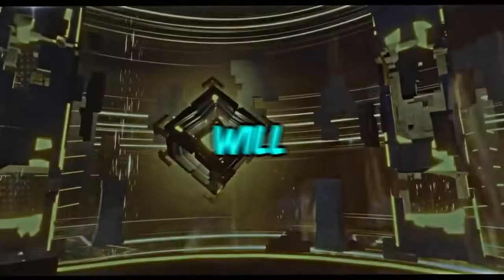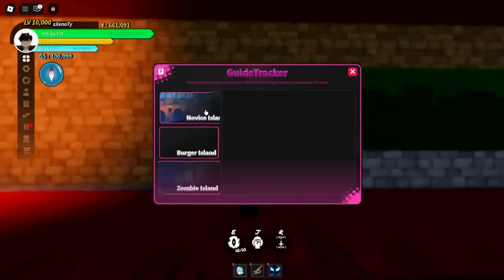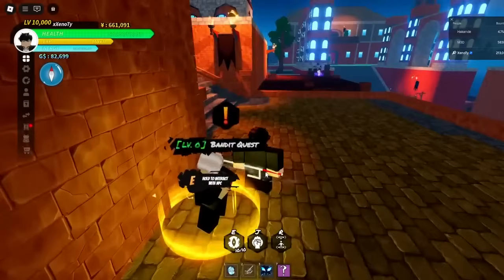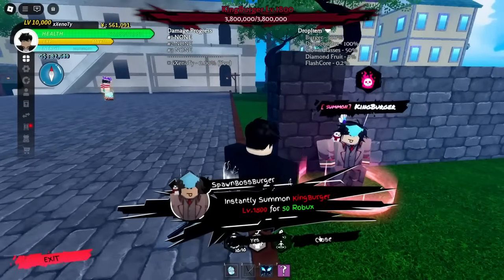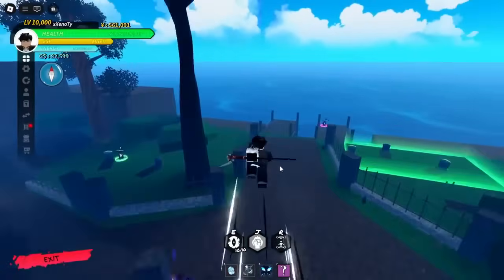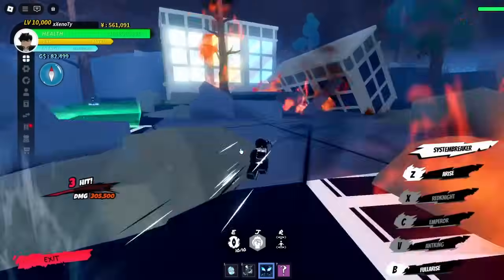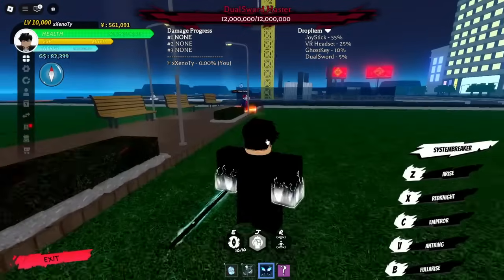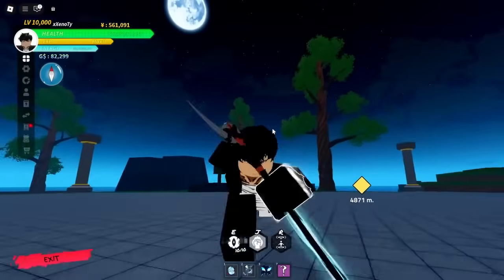Universal Piece COMPLETE Beginners Guide EVERYTHING YOU NEED TO KNOW Roblox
this video i give you guys the complete beginners guide for universal piece roblox